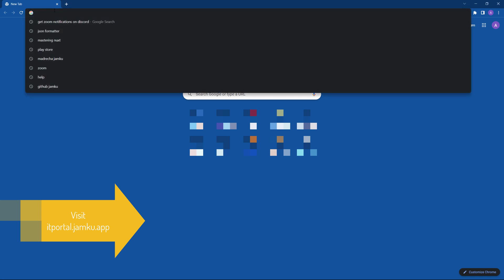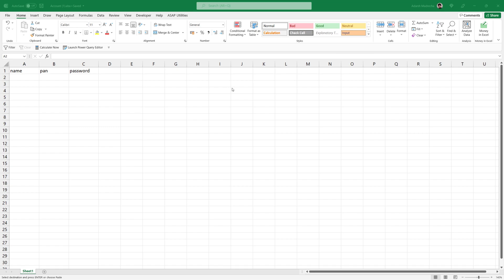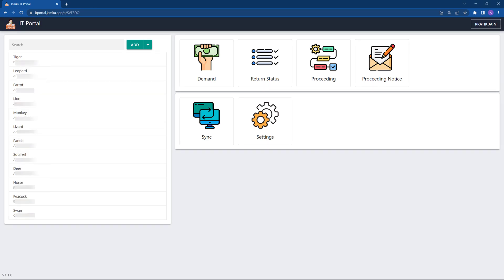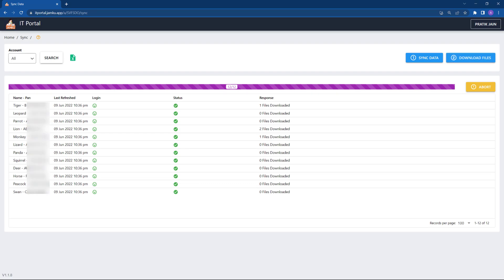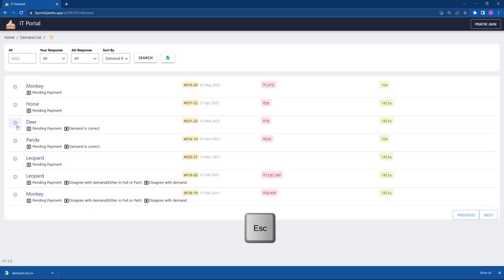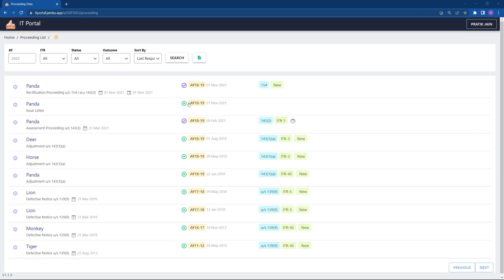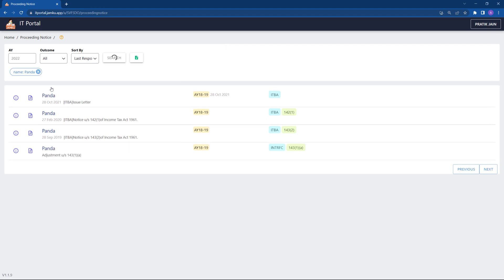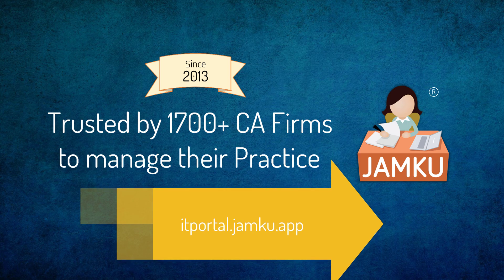Bulk IT Return and e-Proceeding Status from Income tax portal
Introduction to Income tax portal by Jamku 👩‍🦰
Learn how you can quickly pull all the Outstanding Demand, Return Status, e-Proceeding, Notices from Income Tax India filing website.